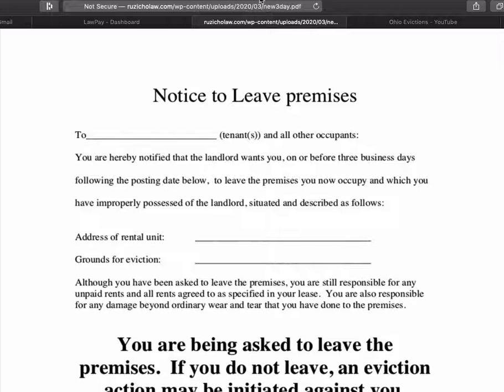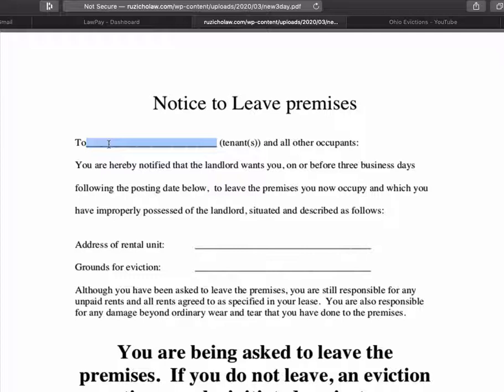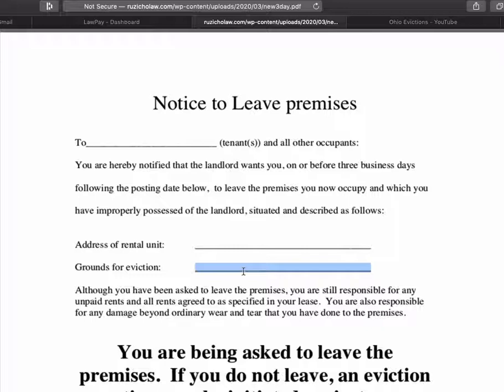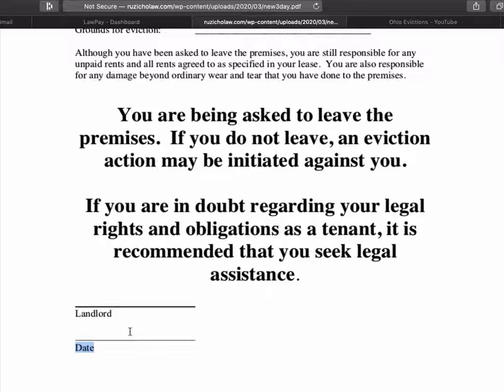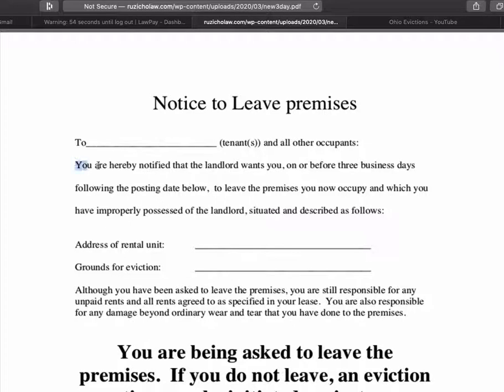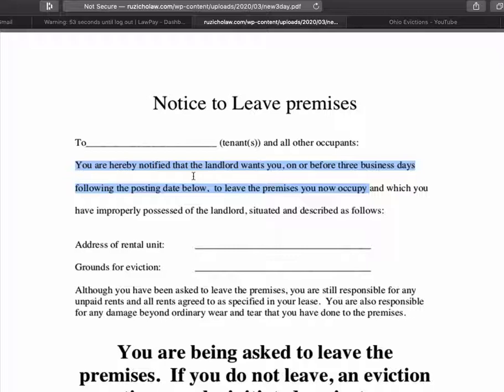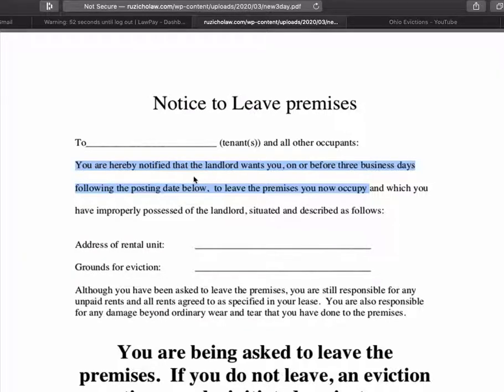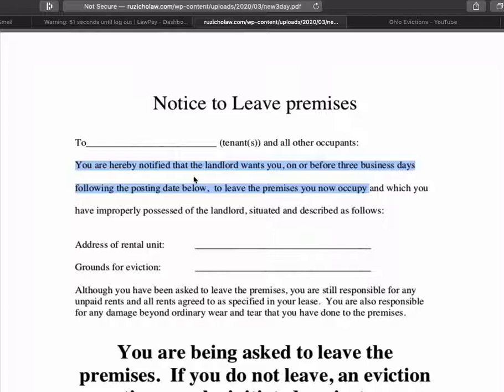Ohio three day eviction notice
Common questions answered about the Ohio 3 day eviction notice and where to find one.  Not all questions answered.  If you have specific legal questions about Ohio evictions or otherwise, you should consult an attorney.